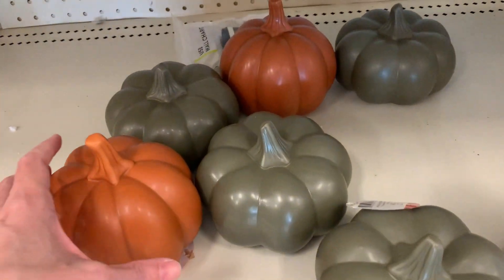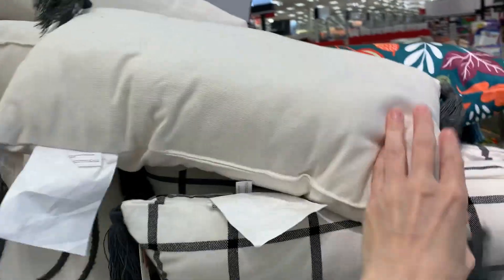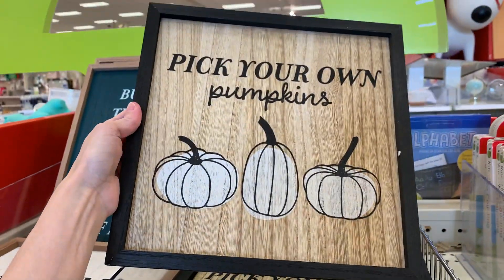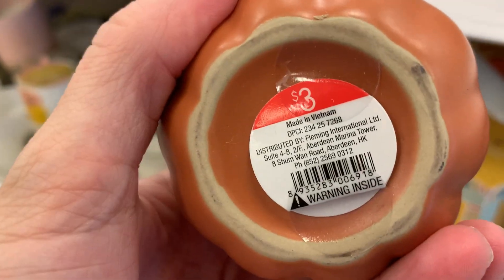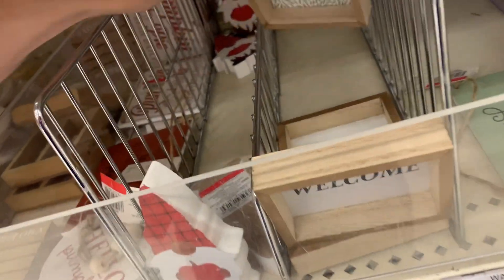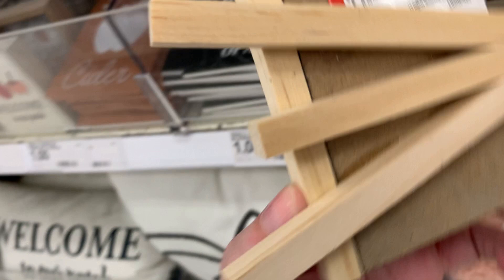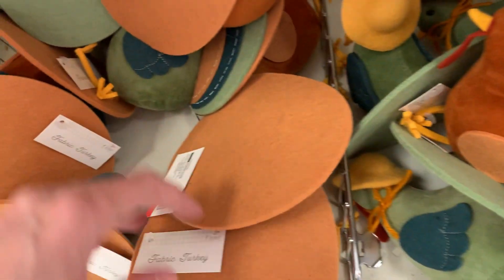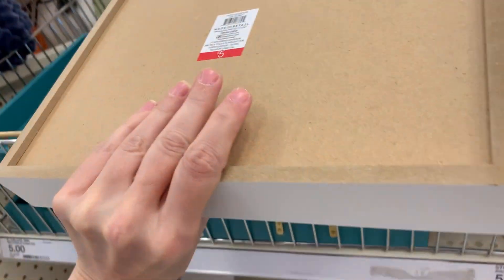Target Dollar Spot Fall and Halloween Decor Shopping 2022 Part 2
I found a few more fall and Halloween items at the Target dollar spot, and even a Thanksgiving turkey plush! Nice ceramic pumpkins, fall pillows, scented candles, and fall signs are included in the video.